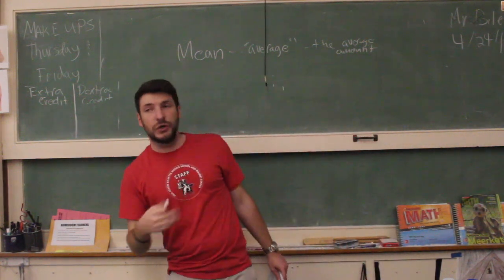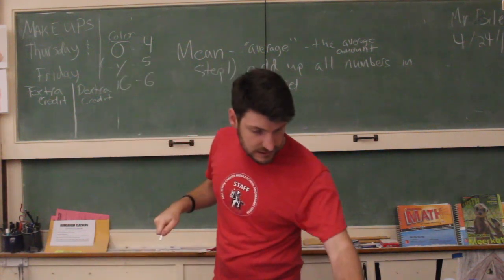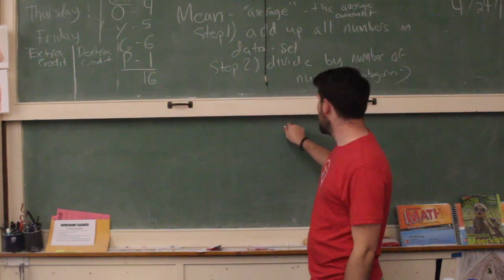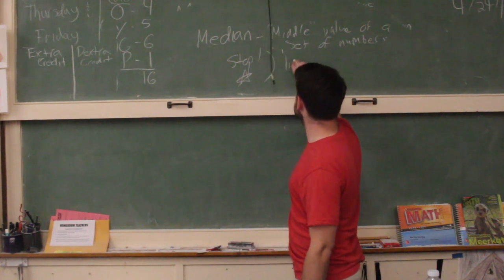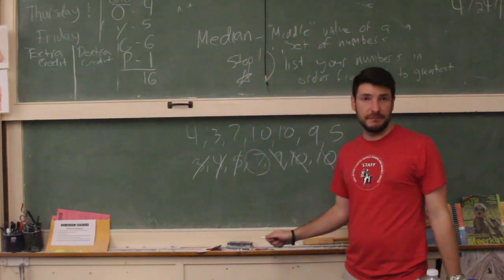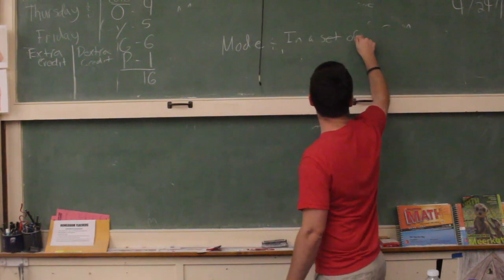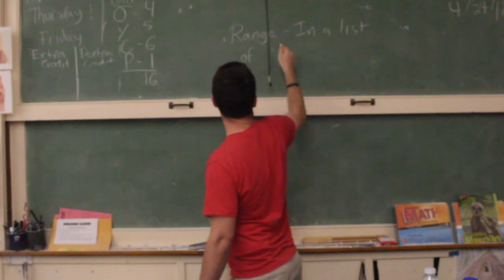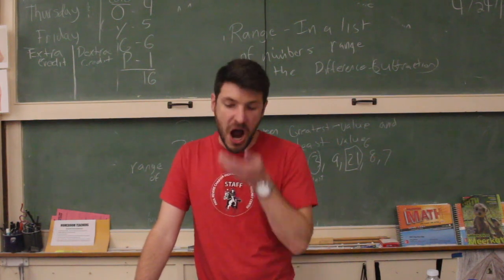Mr Bilek Gets Mean! (plus median, mode, and range)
How to find mean, median, mode, range